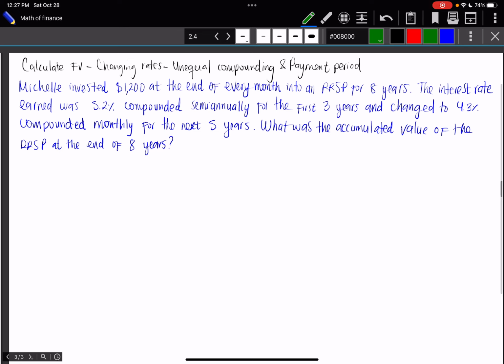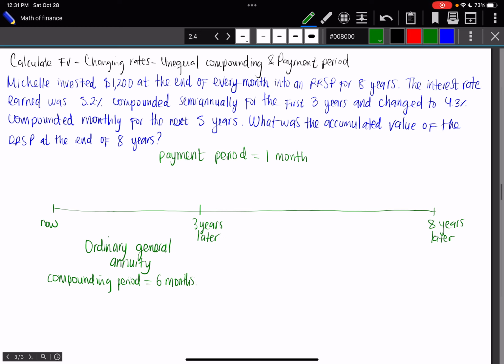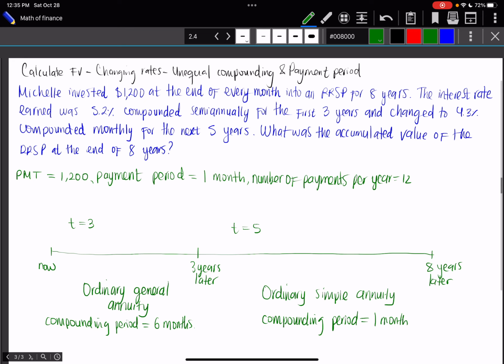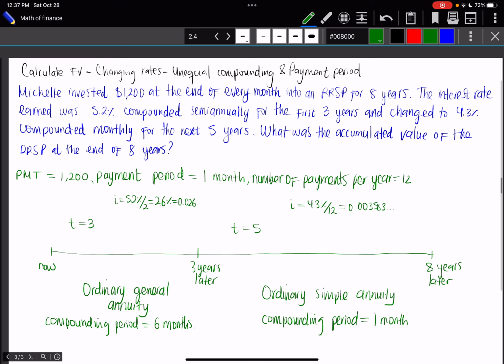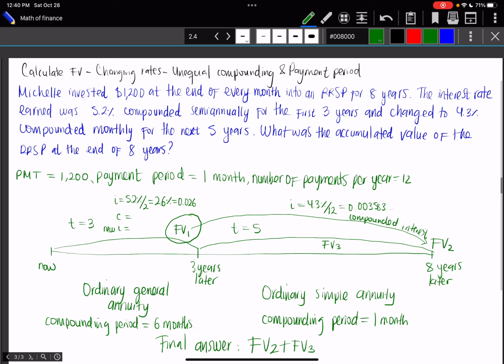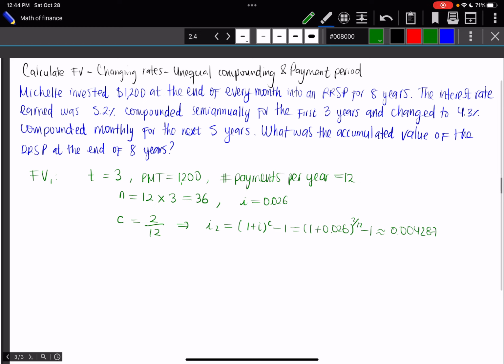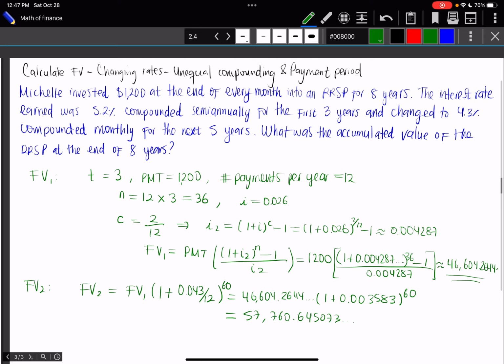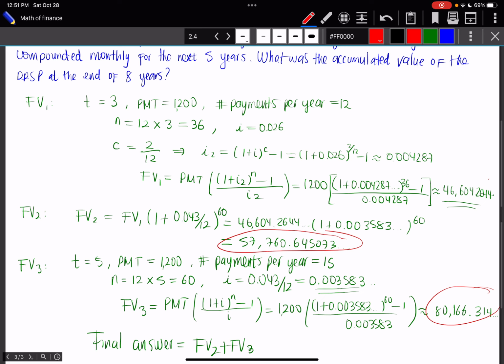Mixed ordinary annuities - changing rates